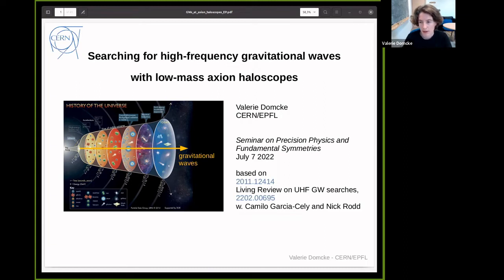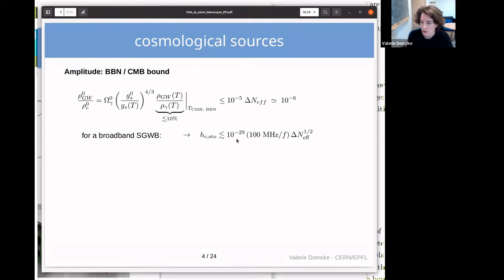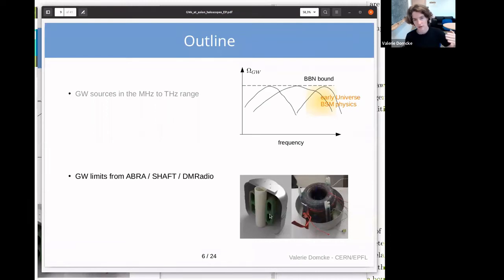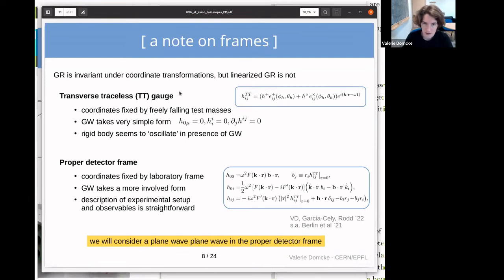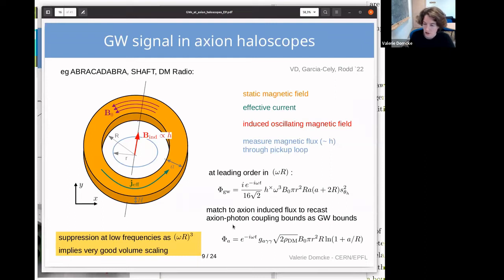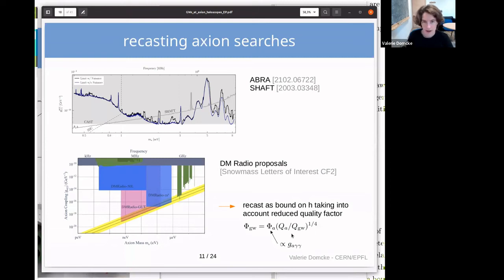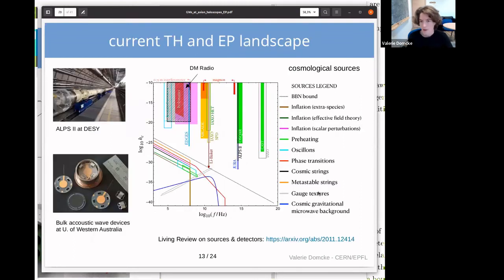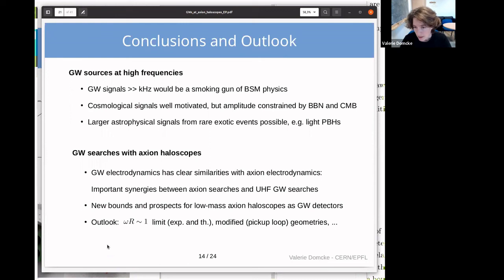2022_07_07 Domcke: Novel search for high-frequency gravitational waves with low-m axion haloscopes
Gravitational waves (GWs) generate oscillating electromagnetic effects in the vicinity of external electric and magnetic fields. I will discuss this phenomenon with a particular focus on reinterpreting the results of axion haloscopes based on lumped-element detectors, which probe GWs in the 100 kHz-100 MHz range. Measurements from ABRACADABRA and SHAFT already place bounds on GWs, although the present strain sensitivity is weak. However, we demonstrate that the sensitivity scaling with the volume of such instruments is significant - faster than for axions - and so rapid progress will be made in the future. With no modifications, DMRadio-m3^3 will have a GW strain sensitivity of h∼10−20h \sim 10^{-20} at 200 MHz. A simple modification of the pickup loop used to readout the induced magnetic flux can parametrically enhance the GW sensitivity, particularly at lower frequencies.